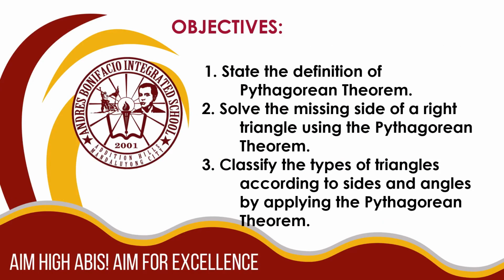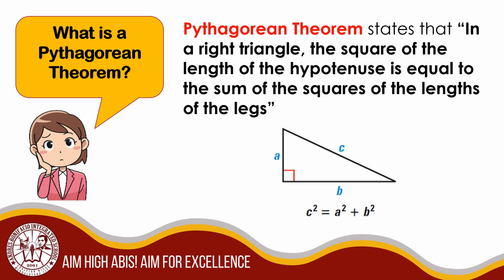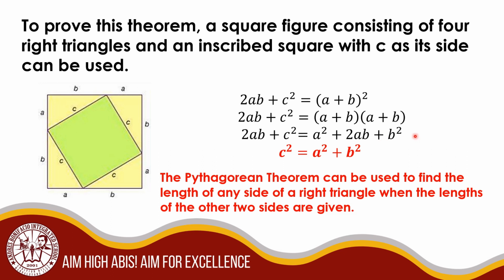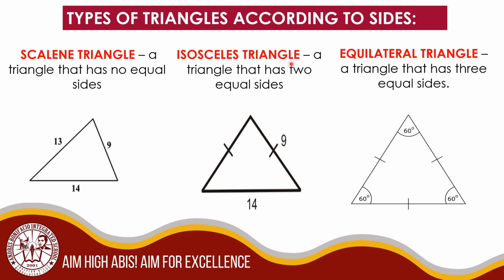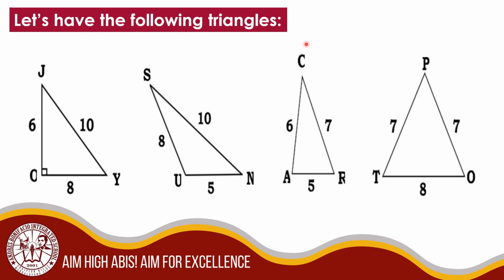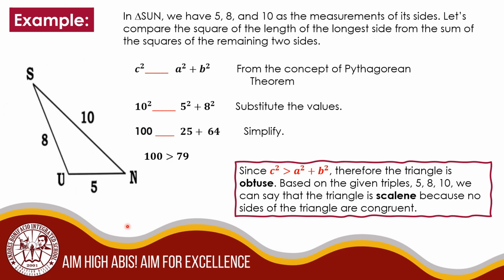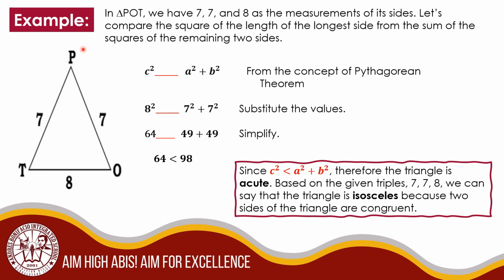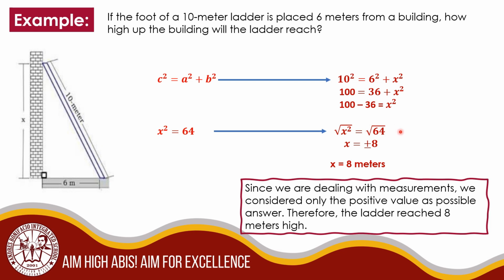Applying Pythagorean Theorem in a Triangle - Mathematics 9 Quarter 3 Week 8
Batang MANDunong, samahan si Teacher LEA NG ABIS upang mag-aral sa week 8 lessons ng Quarter 3 GRADE 9 MATHEMATICS ng inyong CLAID Modules. Math-sayang Math-aral, tayo nang Math-tuto!